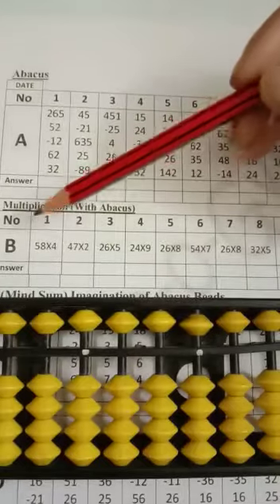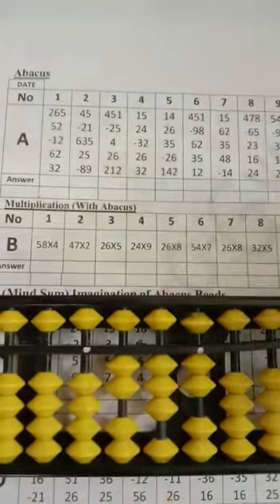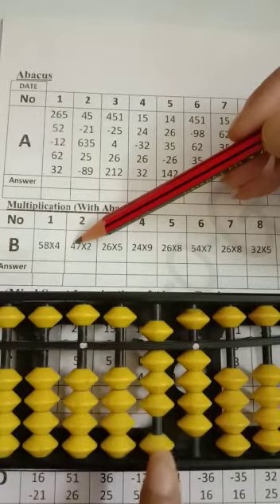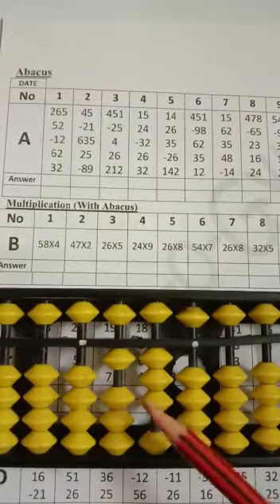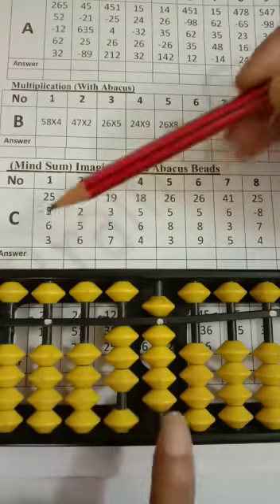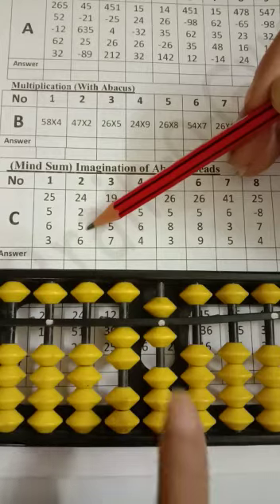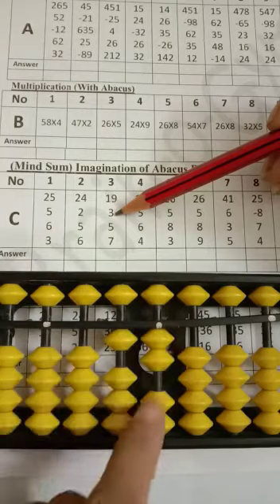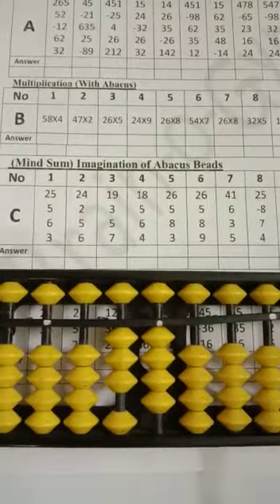B3b pn 10 B,C